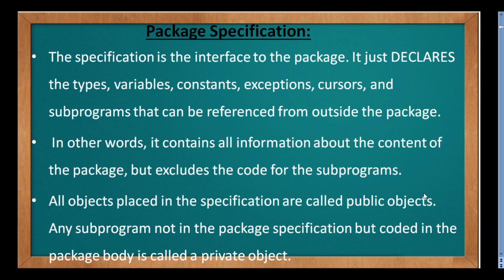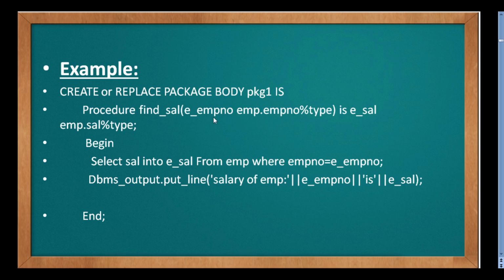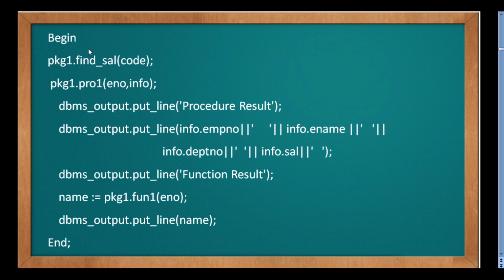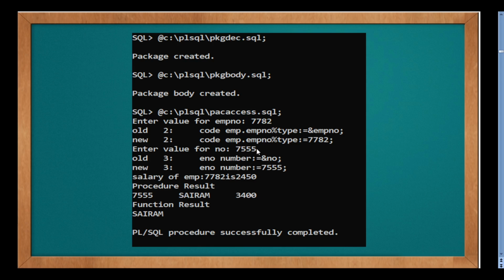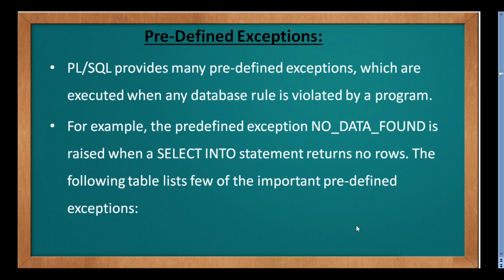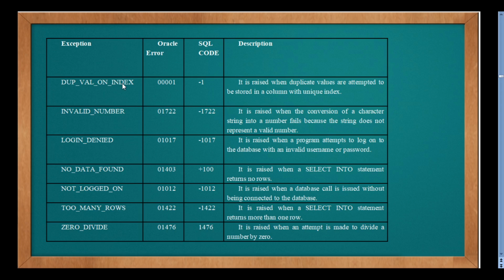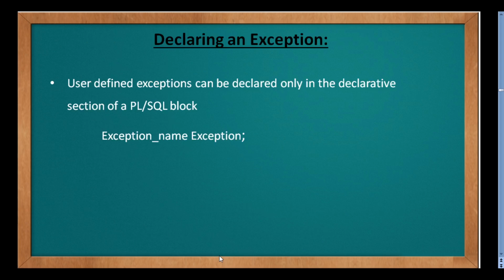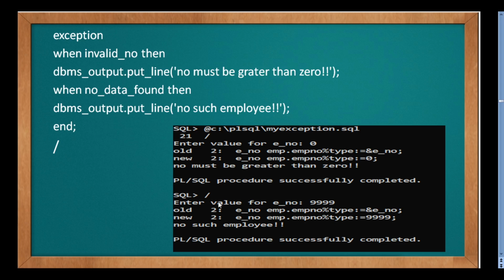33. III BSc 5th Sem - DBMS - Unit 5 - Packages & Exception Handling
33. III BSc 5th Sem  - DBMS  - Unit 5 - Packages & Exception Handling